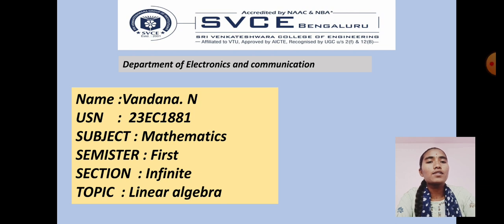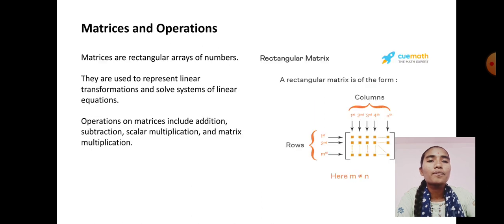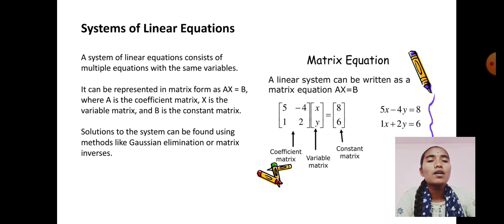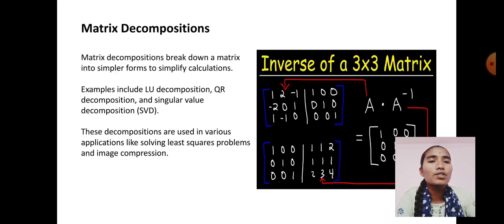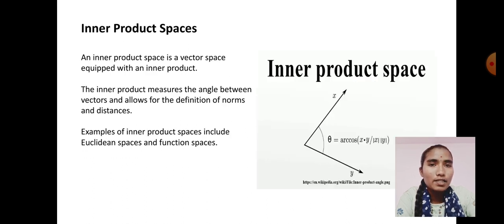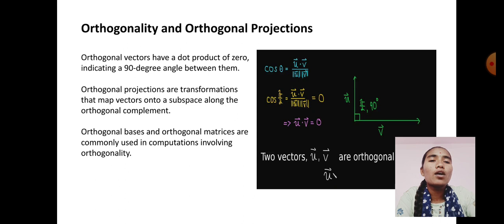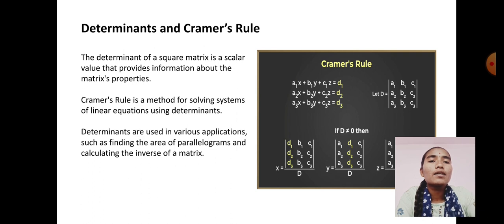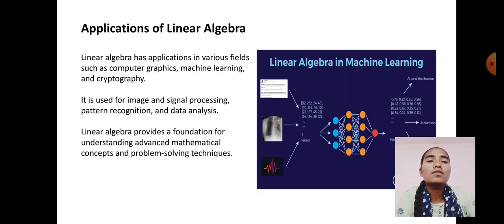January 18, 2024